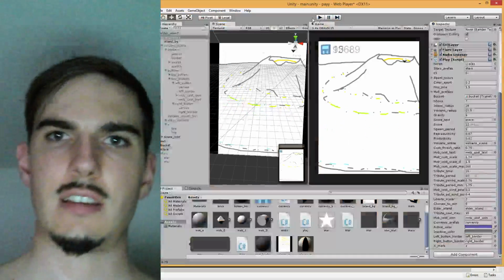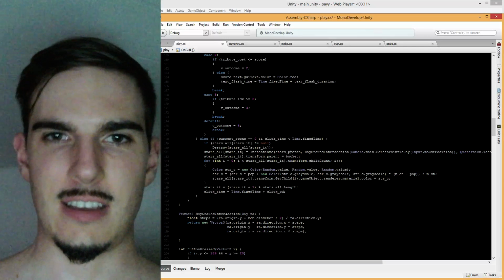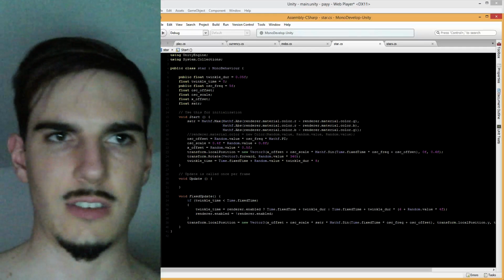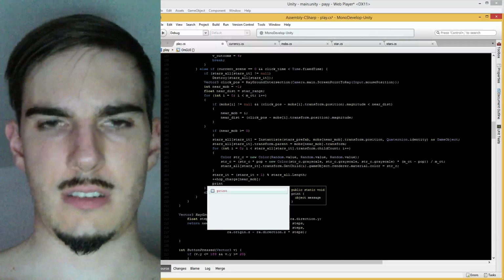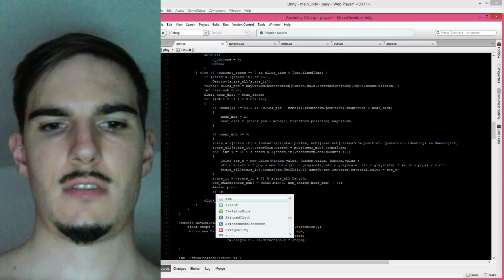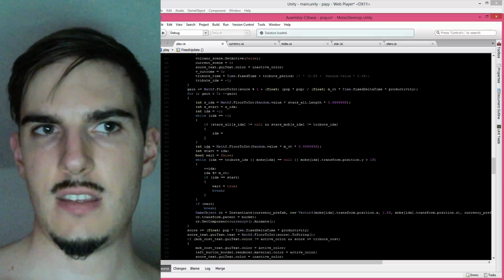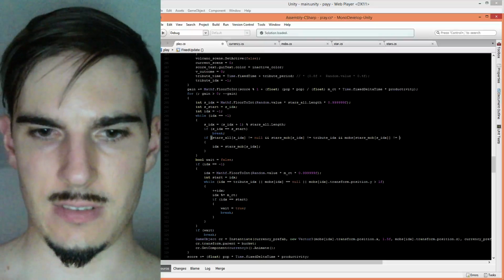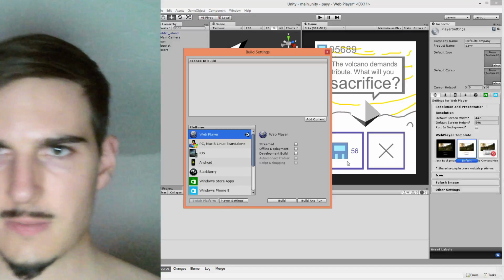payy - race to the deadline [work in progress] - 6 / 6